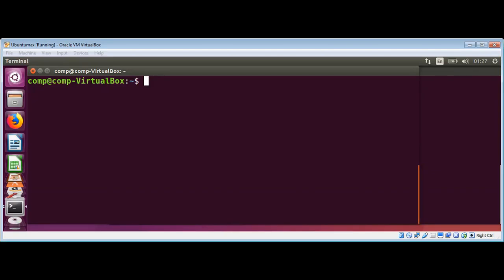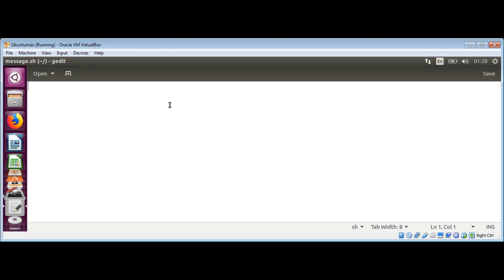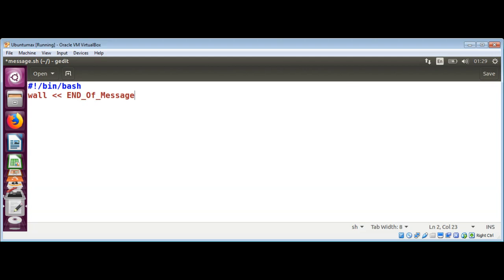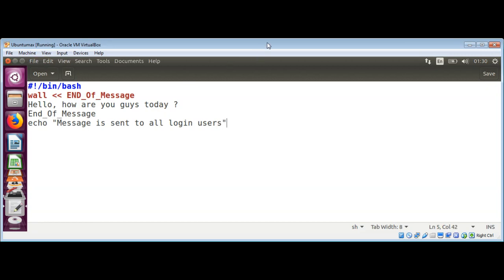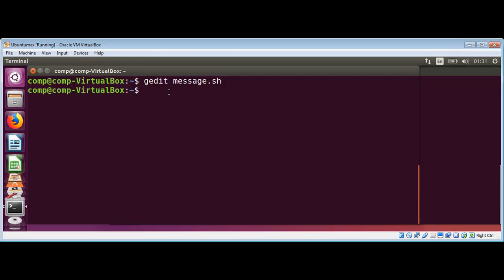Bash script to send message to all logged in users in Linux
In this video we will learn to write a bash script to send message to all logged in users in Linux.